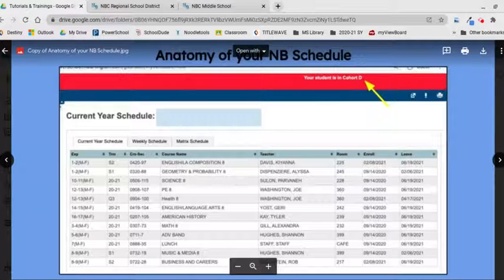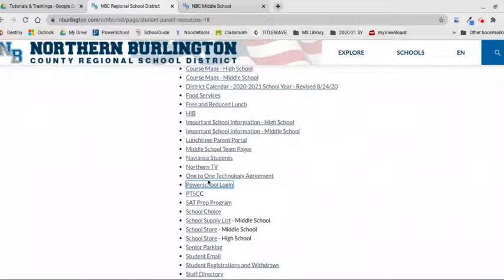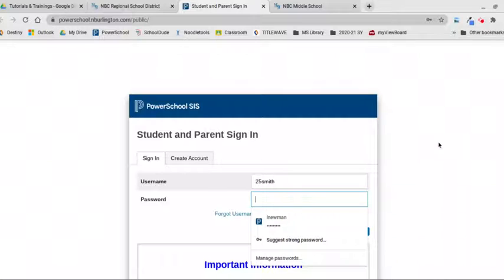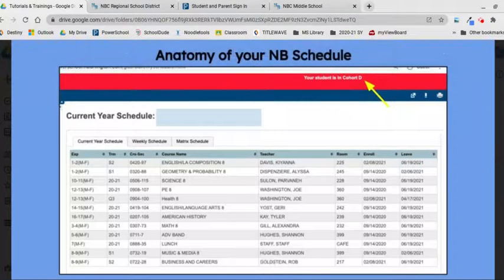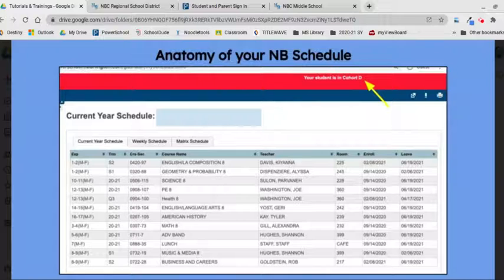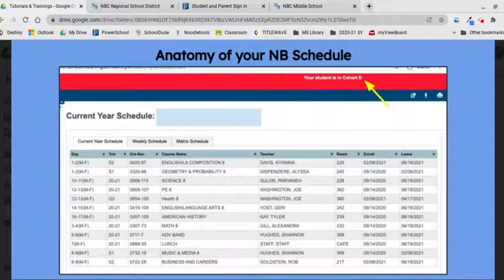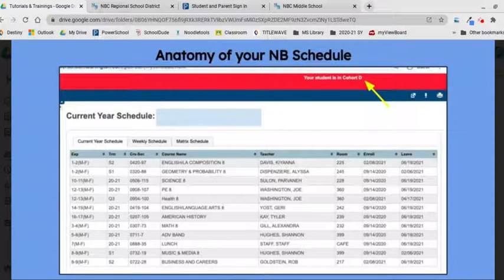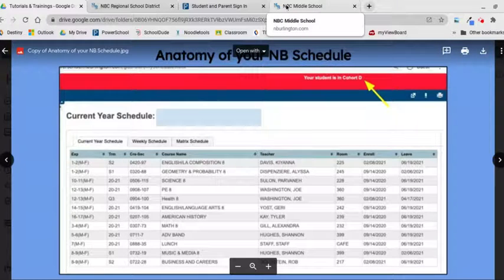Using PowerSchool to understand your Northern Schedule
This video will have you navigate and use PowerSchool. Note: the information related to corhorts was only applicable during hybrid learning and currently does not apply in 2022